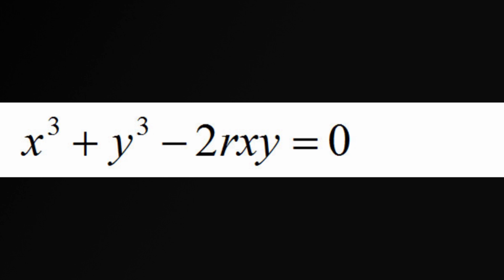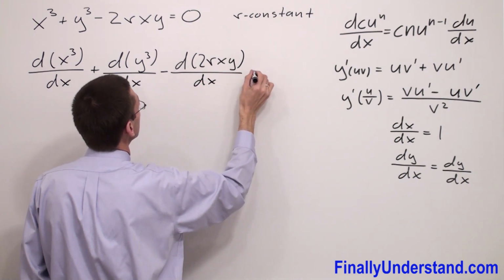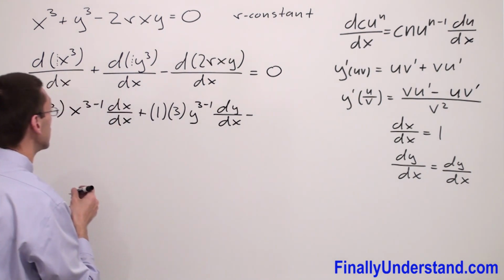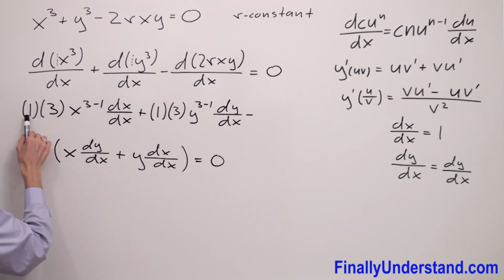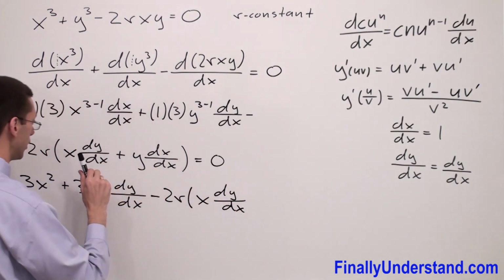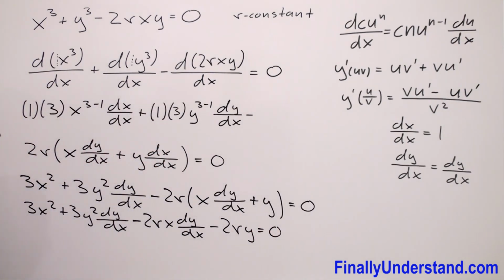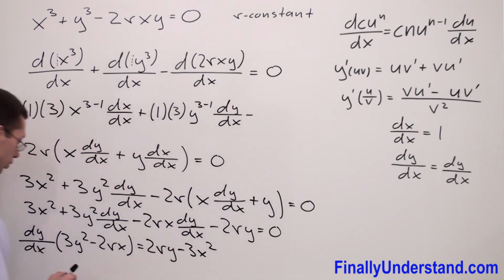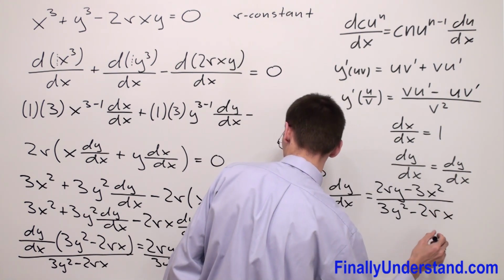Implicit Differentiation Explained Step-by-Step | Implicit Relations Made Easy 18